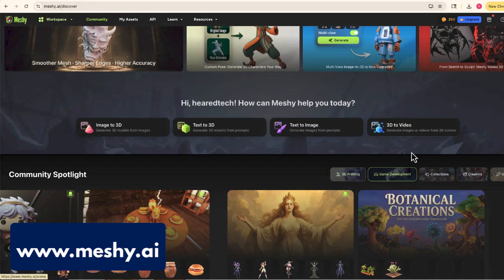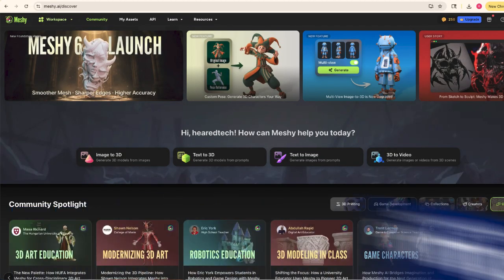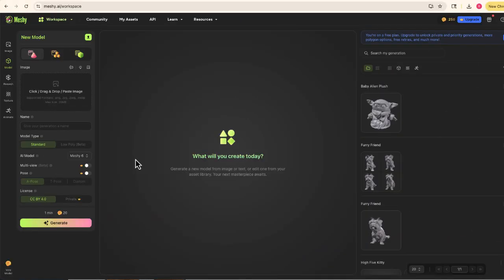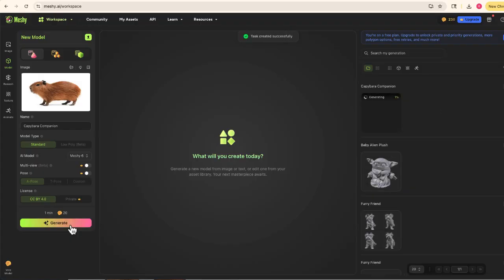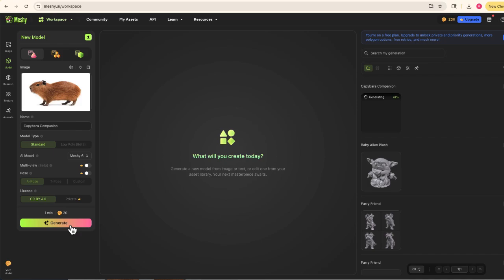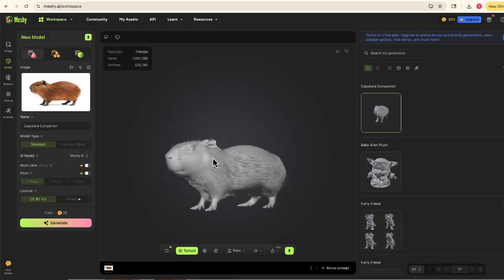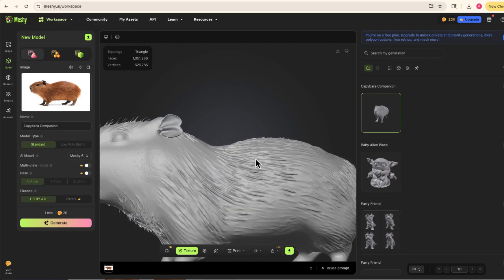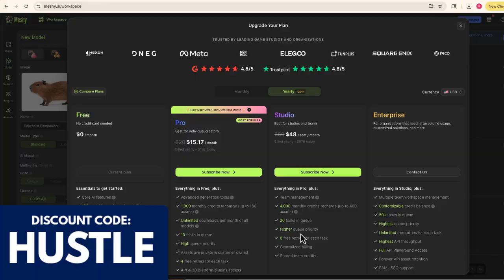Meshy.ai: How to 3D Print Anything From a Single Photo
In today's video, I'm diving into MeshyAI which is hands-down the best tool I’ve found for generating detailed 3D models from simple images. Whether you're an educator, a hobbyist, or a 3D printing enthusiast, this is a game-changer for creating custom prints without needing advanced CAD skills.

I’ll walk you through the process of taking a simple picture—like this adorable baby Capybara—and using the brand-new Meshy 6 model to generate a rich, textured 3D file ready for your printer.

💰 SPECIAL DISCOUNT
Ready to start downloading and printing your own creations?

What We Cover:
The Price: Breaking down the free vs. pro plans.

The Workflow: How to use the "Image to 3D" tool.

The Details: Looking at the impressive fur textures and geometry created by Meshy 6.

The Export: Choosing the right file format (like STL) for your 3D printer.